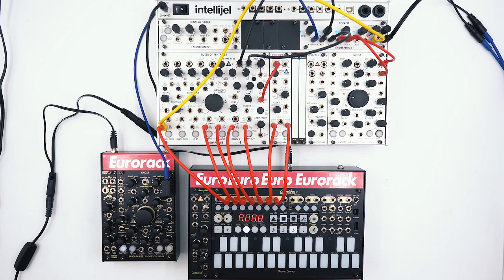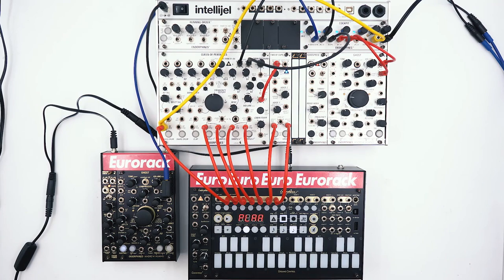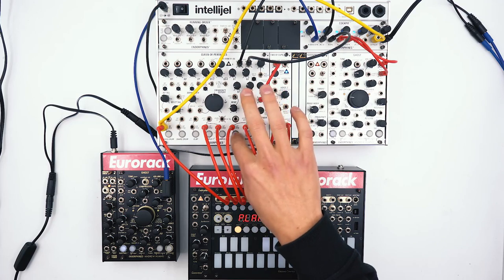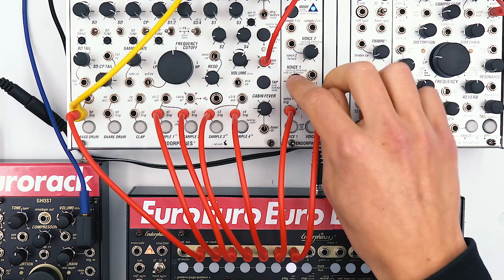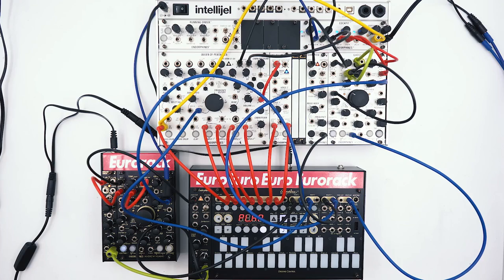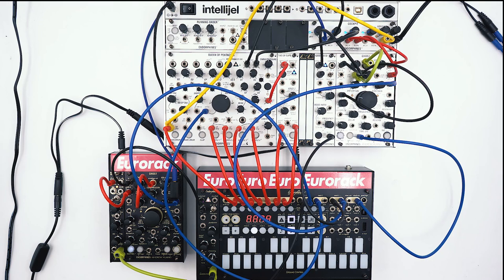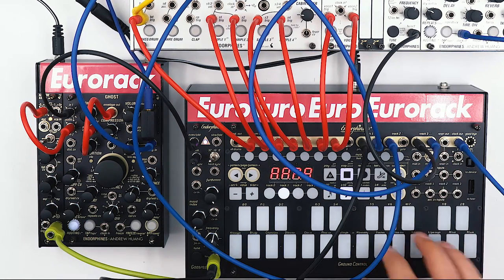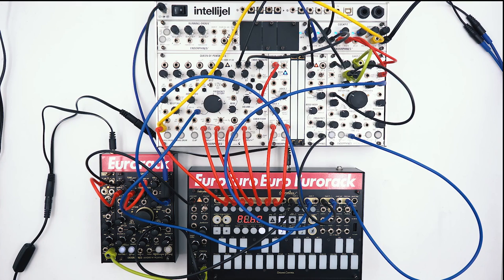How to make music like BURIAL with ENDORPHIN.ES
𝔅𝔲𝔯𝔦𝔞𝔩 is a big influence for the electronic musicians in the ultimate decade and today we have prepared a new "How to" video recreating 2 tracks of his: 'Distant Lights' and 'Southern Comfort'

As always, both project files for the Ground Control are included along with the samples for Queen of Pentacles and Two Of Cups!

Cases:
1) @intellijel 4U 62hp Palette Case: